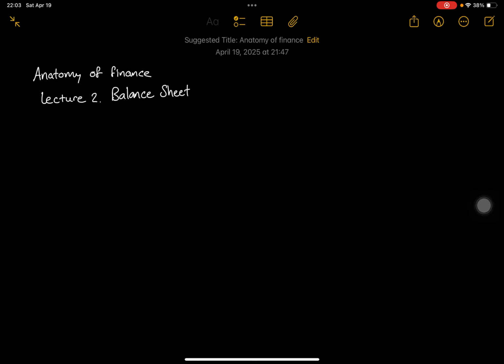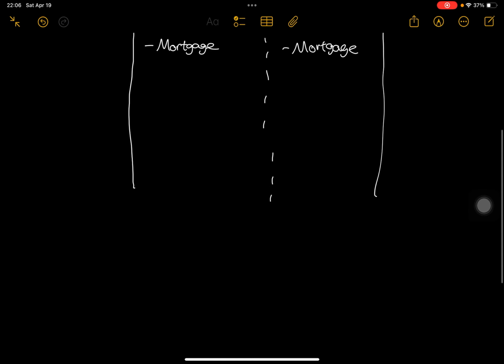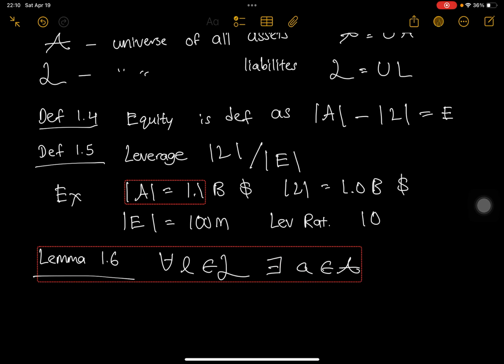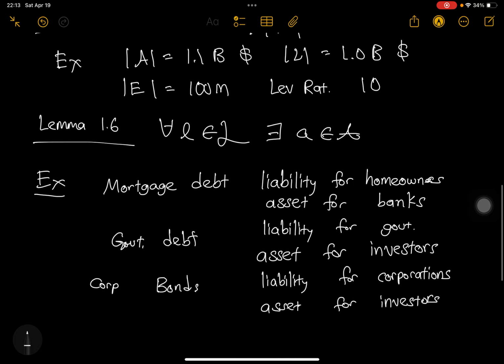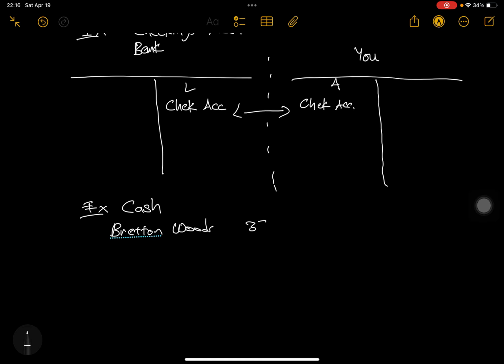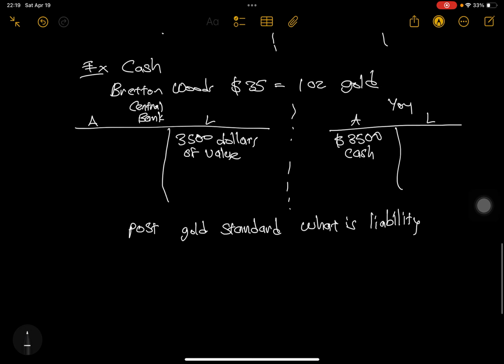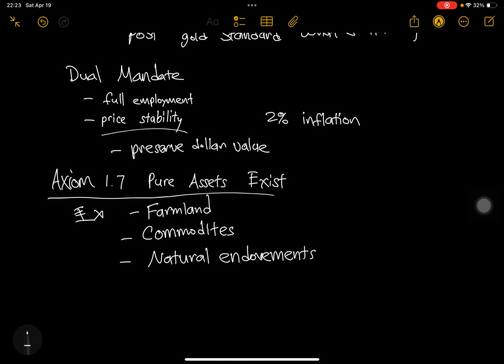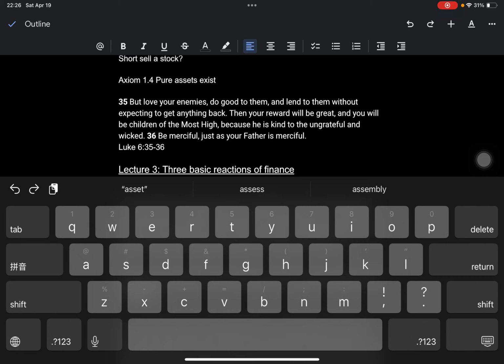Anatomy of Finance Lecture 2: The Balance Sheet